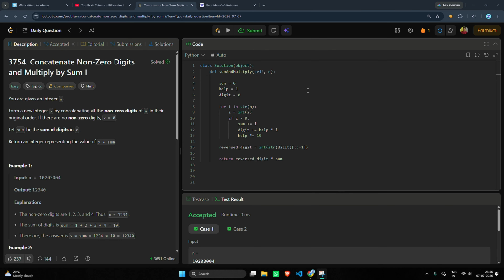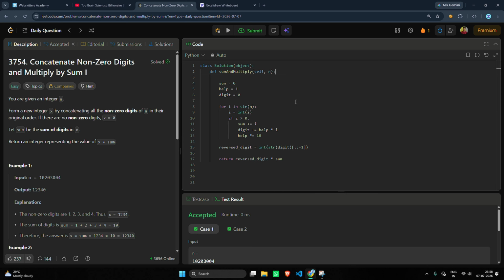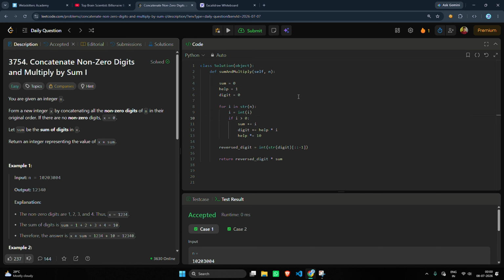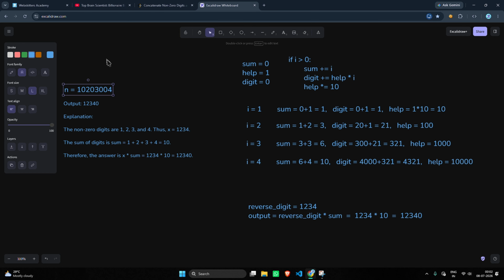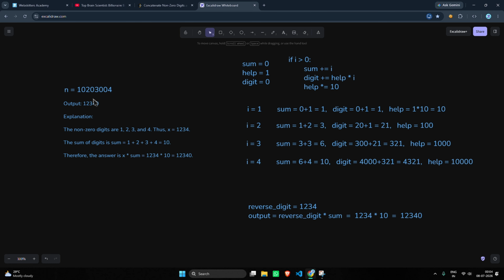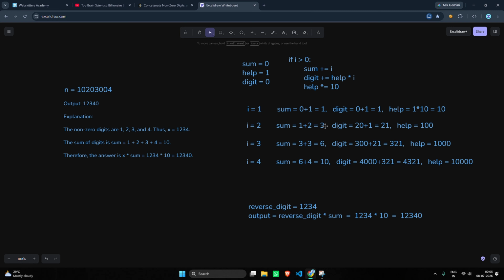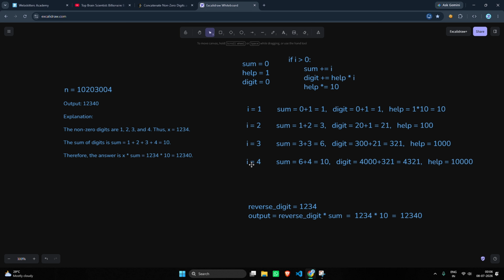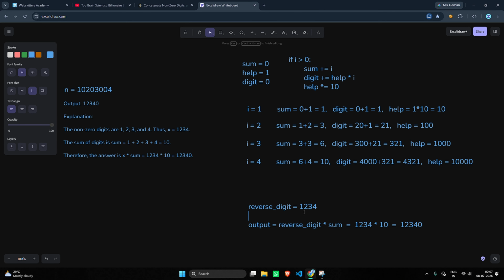LeetCode 3754 | Concatenate Non-Zero Digits and Multiply by Sum I | Python Solution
In this video, we'll solve LeetCode 3754: Concatenate Non-Zero Digits and Multiply by Sum I using Python.

You'll learn:

✅ Problem Explanation
✅ Step-by-Step Approach
✅ Python Solution

This tutorial is beginner-friendly and explains the logic in a simple way to help you prepare for coding interviews and improve your problem-solving skills.